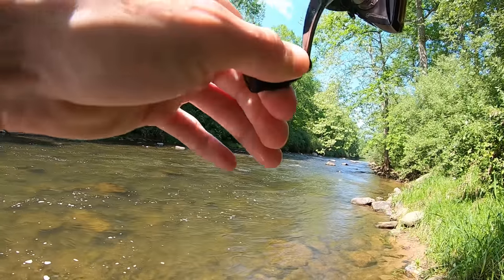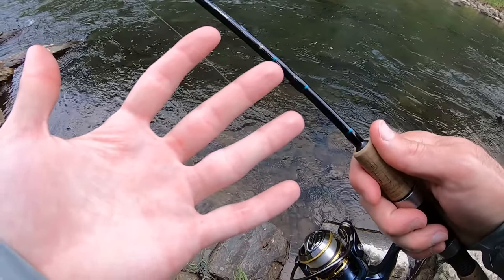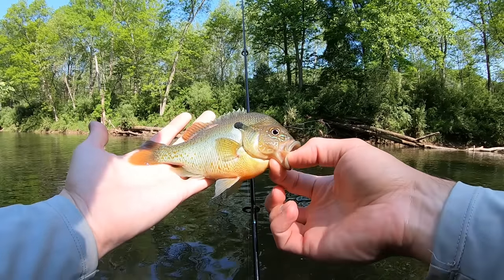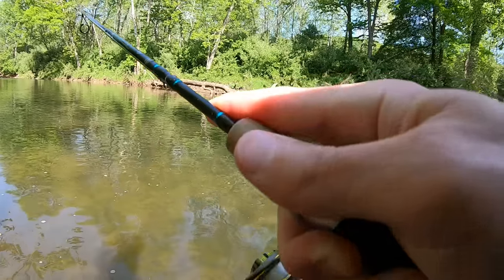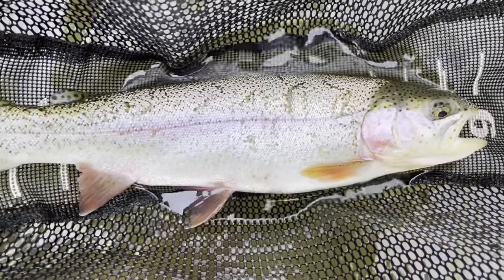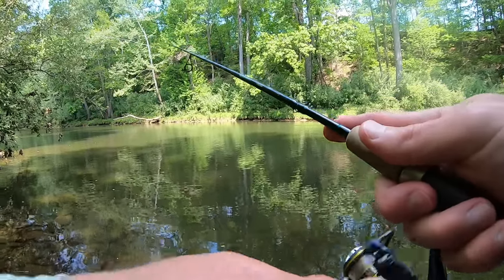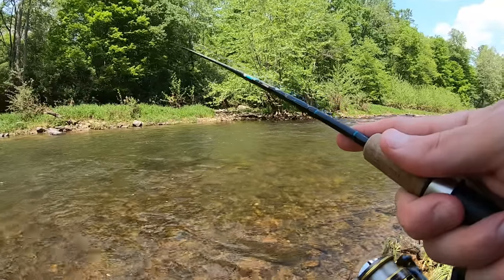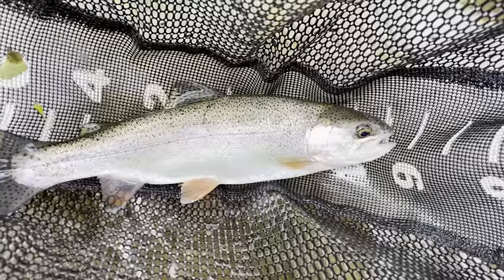THIS River is FULL of FISH! (Trout, Bass, Sunfish)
Dad and I went fishing at one of our favorite rivers! We fished for anything that would bite. This river is full of fish! We caught trout, smallmouth bass, sunfish, rock bass and fallfish. I used a white EuroTackle EPF grub on a small jig to catch fish. They were crushing the grub! Can't wait to do some more river fishing!

-EuroTackle EPF Grub code FISHHAWK to save $
-EuroTackle Jig Head code FISHHAWK to save $
-St. Croix 6' UL Rod
-Pflueger President